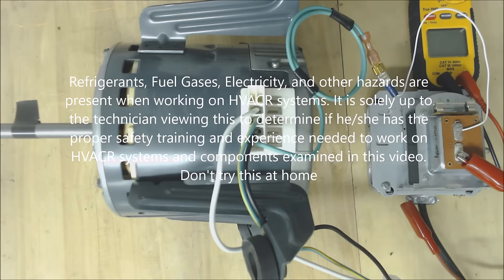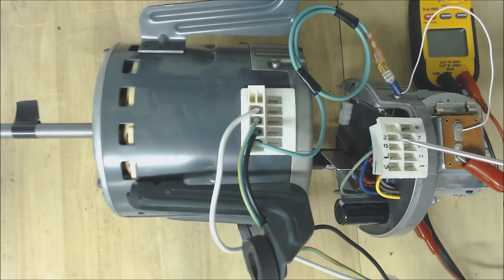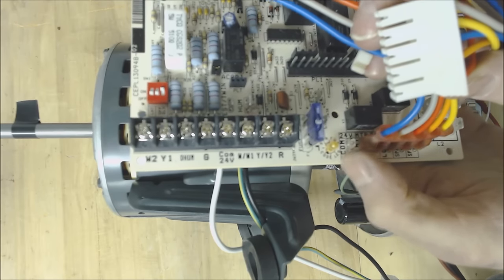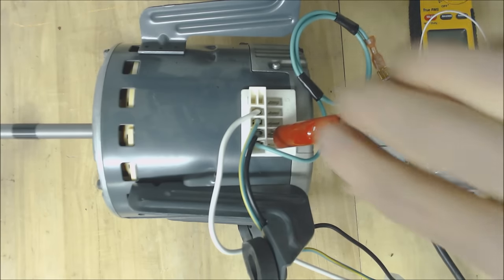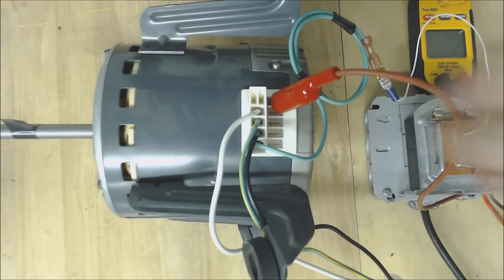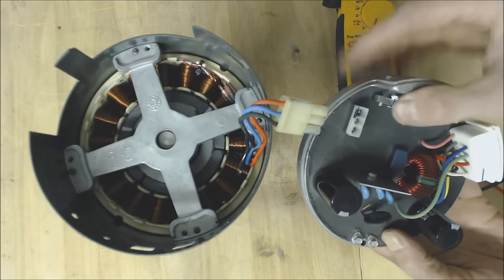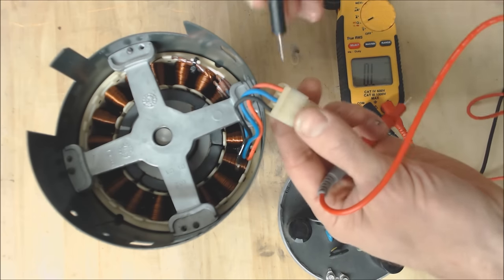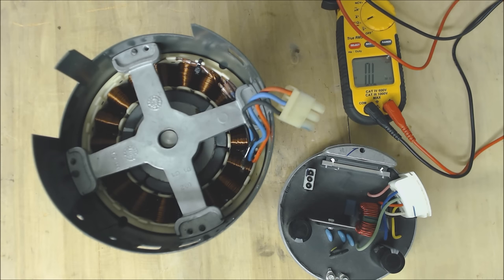ECM X13 Blower Motor Troubleshooting!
In this HVAC ECM Blower Motor Video, I go over the Genteq X13 wiring connections, what they mean, how the motor works, and how to troubleshoot it simply. I go over the two parts, the module, and the motor, and show the resistance values of the motor. Supervision is needed by a licensed HVACR Tech while performing tasks as Experience and Apprenticeship garners Wisdom and Safety.